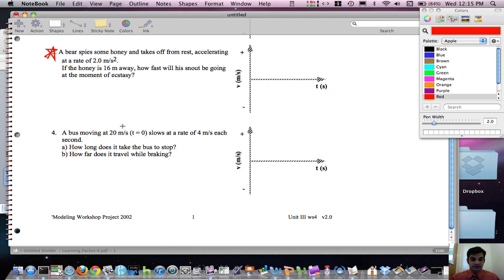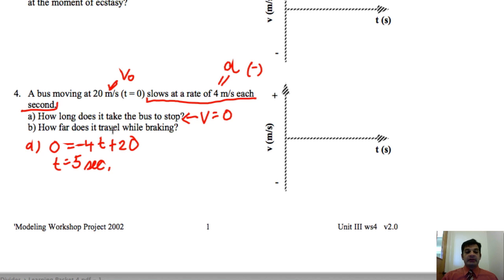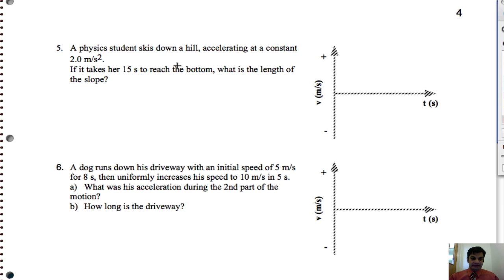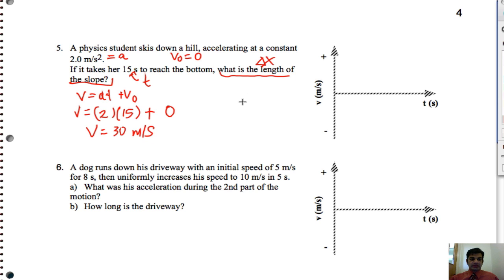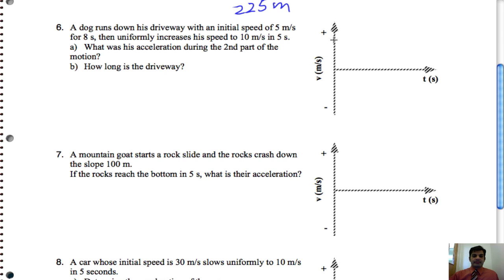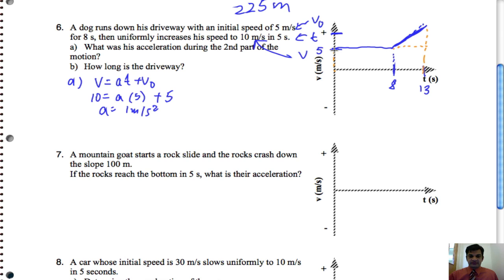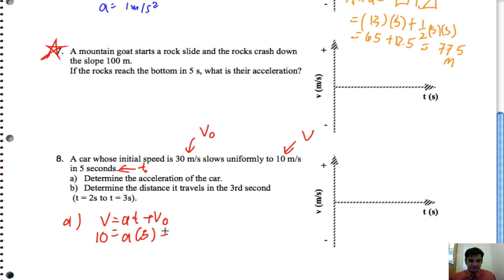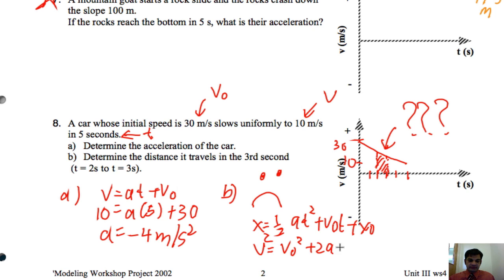Physics 1,2: Week 5 - Lecture 3